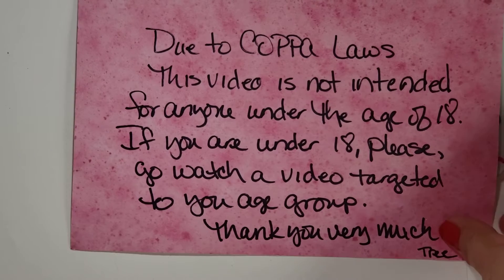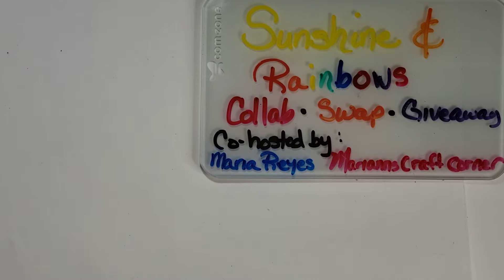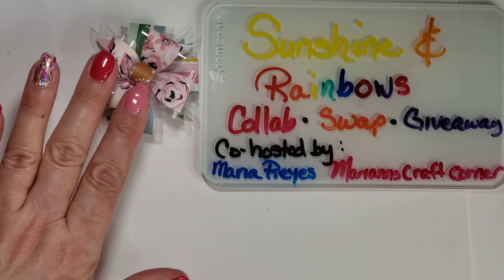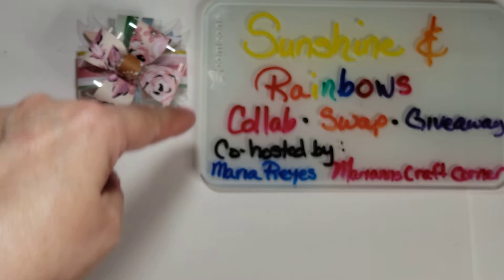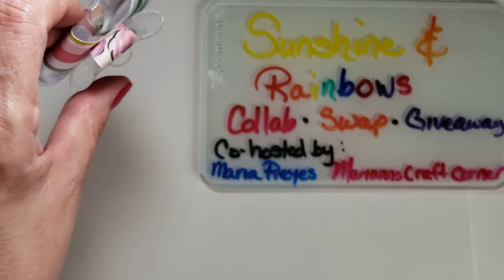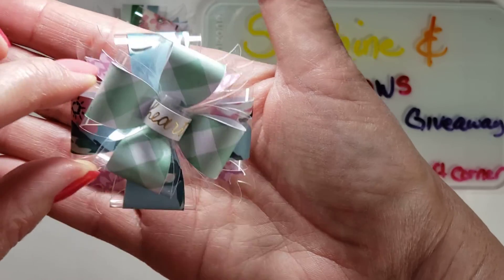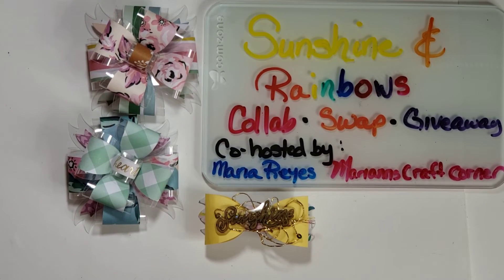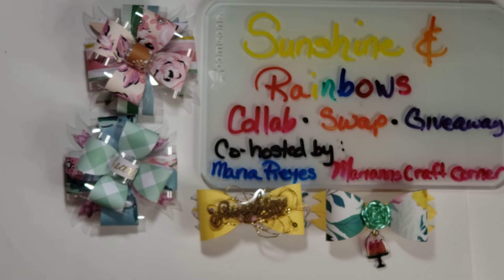Sunshine & Rainbows Collab/Swap/Giveaway-Week 2-June 2021 *Giveaway CLOSED*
Hi My Crafties,  for week 2 we made bows 😊   I used the Maggie Holes Garden Party Collection and some shrink plastic to liven up my bows.  Please, visit all the crafters in this collab and share your crafty love 💖
Tree 🙏 😊❣

RULES:
* 18+
* Leave a friendly comment on all 4 of my videos in this collab.

Supplies used:
Brother Scan n Cut
Canvas Workspace
Graffix Dura-Lar
Maggie Holmes Garden Party Collection
Shrink Plastic
Alcohol ink markers
Red double-sided tape
Aleen's Original Tacky Glue
E-6000
Glossy Accents
Gold sequin crochet thread-HL
Jump ring
Craft Sensations flower & gem stone stickers (from Judith @Gigiscoolcreations)